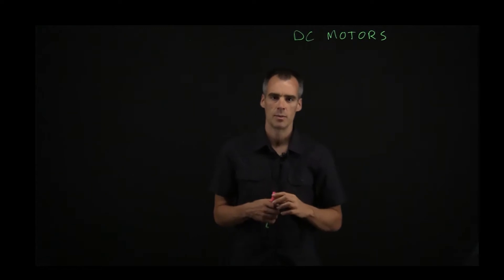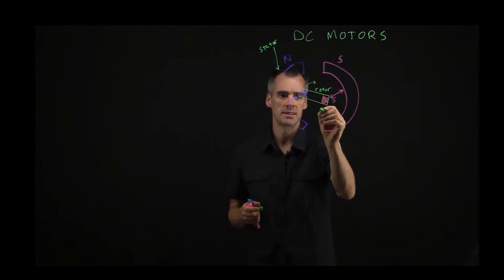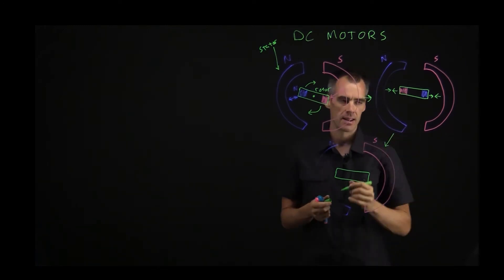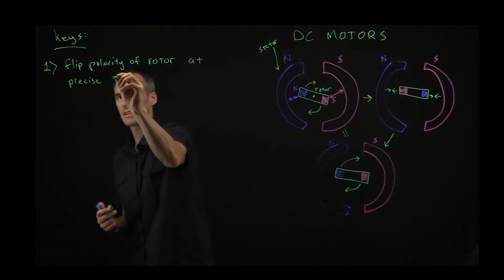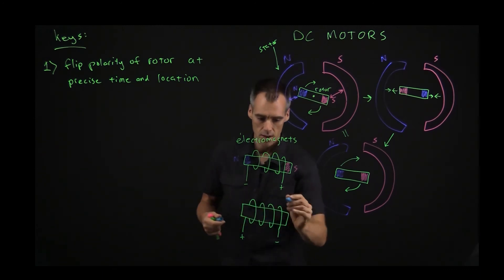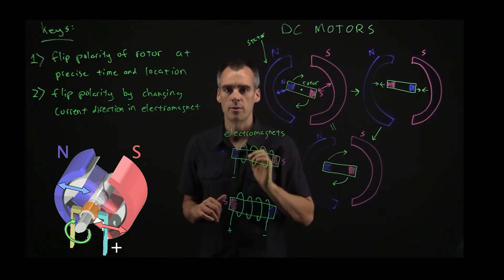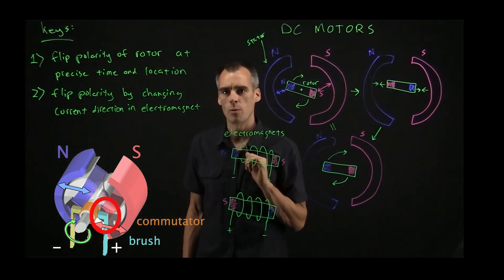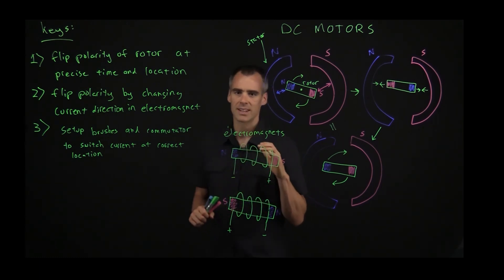How a DC motor works: basic explanation of the genius behind it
Electric motors are used everywhere in your house from Let me try and help you understand the basics of a how an electric motor works

    Let's start off with some basic diagrams of the fundamentals going on, then we'll move on to see how it works in action.

    Allright so the basic structure of a DC electric motor include this outer structure of fixed North and South polarized magnets called the stator poles.

    Inside this structure we have another magnet using this shape for simplicity.  Unlike the stator this magnet can turn and is called the rotor.  Now if the rotor was polarized N on this end and south on this end, the magnetic force would twist clockwise, since the like poles would repel and opposite poles would attract

    So you could imagine this rotor will rotate to this position and just stick there because based on the magnetic forces involved.

        This is tricky part of a DC motor:

        When it gets to this position we switch the polarity of the magnet

        So now north is on the left side and south on the right, so rotor will be pulled clockwise again

        When it gets back to the position it wants to be in, we flip the magnet polarity again

        So it's kind of like a dog chasing continually chasing it's tail around in a circle,

    But the key here is we have to be able to switch the polarity, but how?

        If the rotor was a typical magnet we would be able to just flip it's polarity,

        But.. We can do this easily with an electromagnet

        So let's take a quick look at how they work.

        Say I have an iron pipe here and I wrap an electrical line around it in a coil

        If we run current through from the bottom (positive terminal) to the top (negative terminal) we get an electromagnet polarized with the north on top and south on bottom, like that rotor in the upper left diagram.

        But... if the current goes from the top positive terminal to the bottom negative terminal, the magnet will be polarized with the South on top and North on bottom.

    So the two keys here are:

         We need to flip the polarity of our magnet back and forth, and

          We can flip the polarity by reversing the current through the eletromagnet.

    So these are some basic diagrams of the fundamentals of an electric motor, how could we keep switching the polarity of the magnet at exactly the right time?

    To answer that question let's take a look at a more realistic looking DC motor.

        So here we have such a motor.  The stator has the north pole on the left and south pole on the right like in our diagram.

        Now you can see our positive electric terminal is connected on the right side of our coil, and wraps around until it comes out at the left side of the rotor, which is connected to the negative terminal.  So just like in our earlier diagram, this creates a South pole on the right of our rotor and a North pole on the left.

        The north poles of the stator and rotor will repel each other, as will the south poles, causing the rotor to turn clockwise from this position

        We get to this position and it will still want to keep turning clockwise

        Now we get to this position and it will still want to keep turning clockwise

            But... notice the electrical connection between the + terminal called a 'brush' and the metal ring called the commutator

            If the rotor keeps going clockwise, the positive brush terminal will switch from commutator side that is going to left side to the commutator right that is going to right side.

            When that positive terminal switches to feeding the right side, the current throuh the wire will be reversed, and the right side will become the North pole, and left side the South pole again.

        And when that happens, the polarities switch, and we back again to exactly where we started, although the rotor has only done a 180 degree turn at this point.

        So you see, we don't need a complicated switch with perfect timing to switch the polarity of the electromagnetic at exactly the right position and time.  Setting up the motor like this allows it to switch automatically when it is in the right position.

        Running this through a couple times you can see how the motor will keep turning clockwise as the polarity of the magnet keeps switching every half-turn.